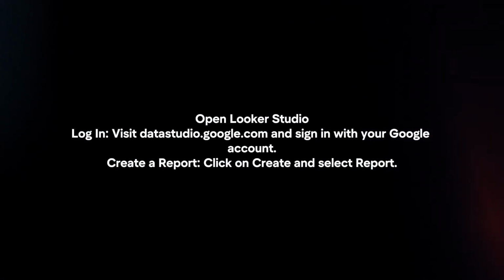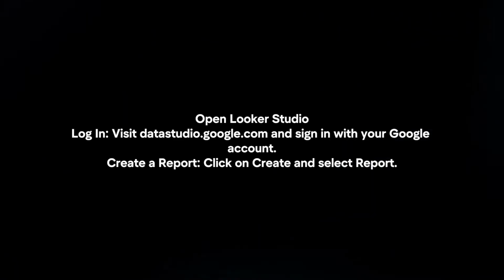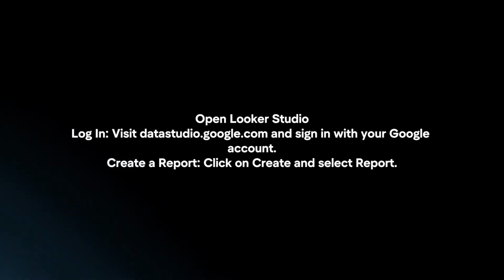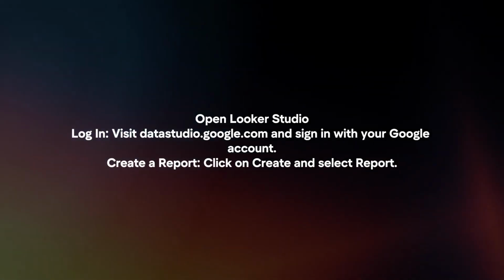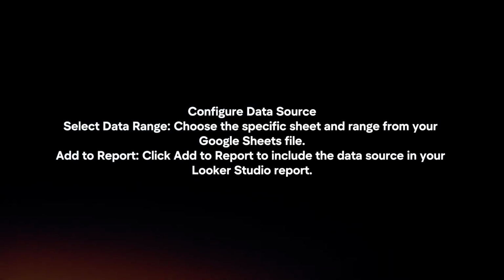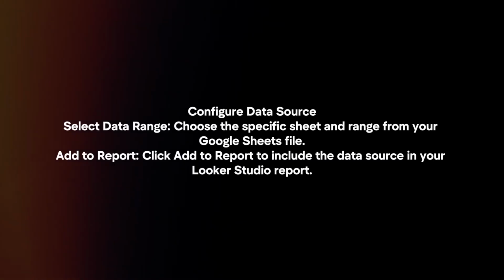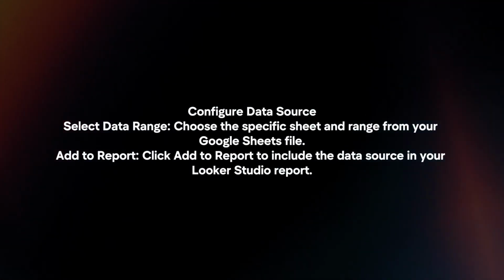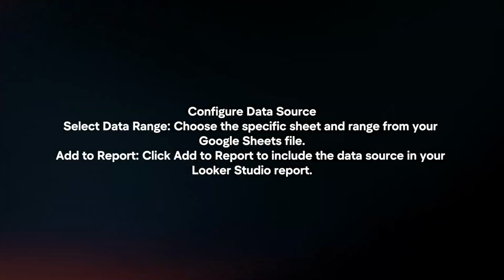How To Add Excel Data In Looker Studio? (2024)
In this video I will explain In this video I will explain How You Can Add Excel Data In Looker Studio In 2024.